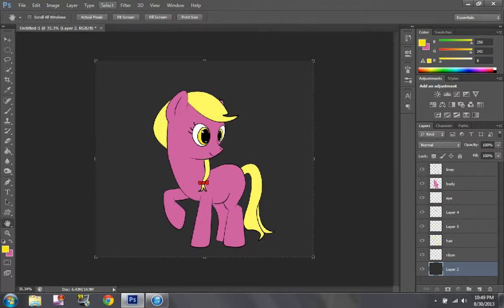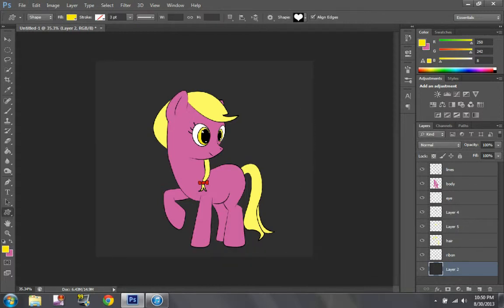OC for the one i love (speed paint)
this is a speed paint of the OC i made for my girlfriend cassie. i hope yall all love it but i am looking to rename it to something better.